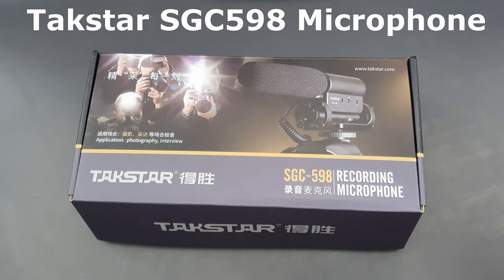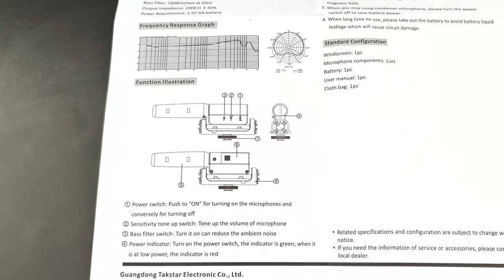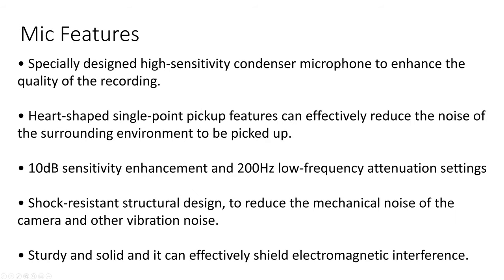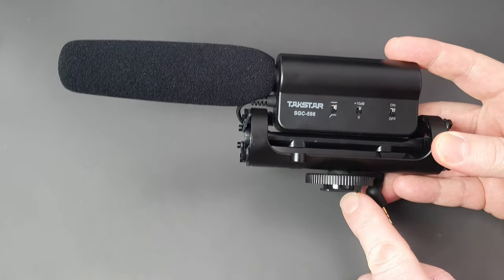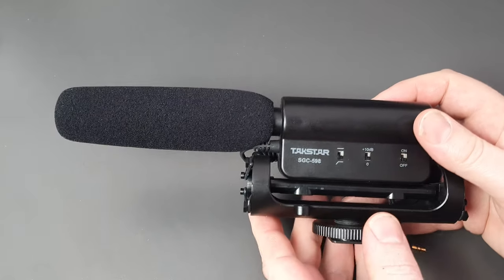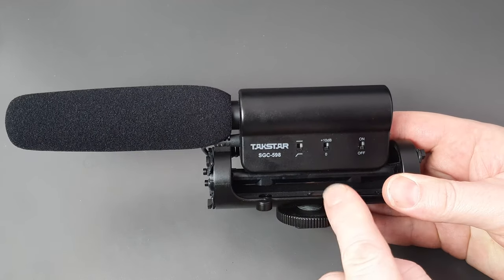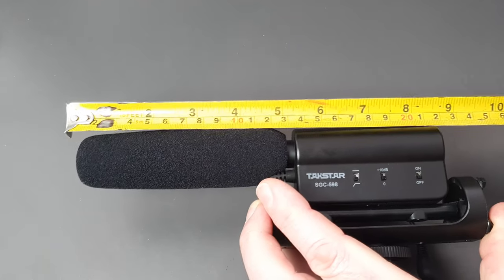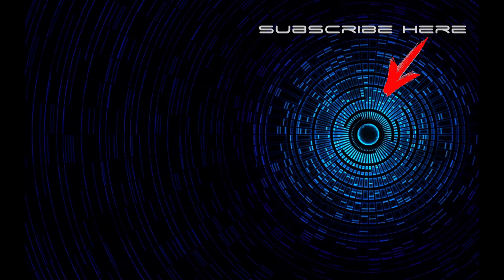Takstar SGC-598 Microphone Review. Best Value for Money Mic?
In this video I unbox and review my Takstar SGC598 microphone that I use for all of my video making whether it's used live or for over-dubbing narration. A great value for money mic that I've had since 2018.

Takstar SGC598 on Amazon UK
3.5mm Extension Cables on Amazon UK

My camera equipment:

DJI Mavic Mini 2 Drone